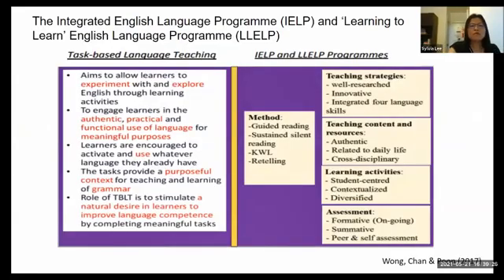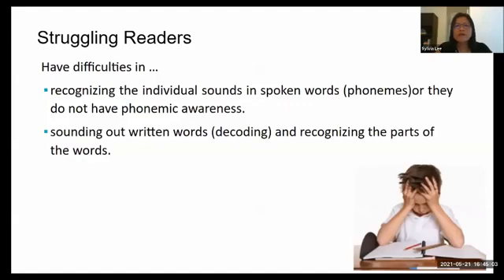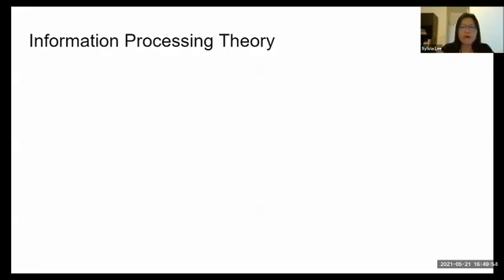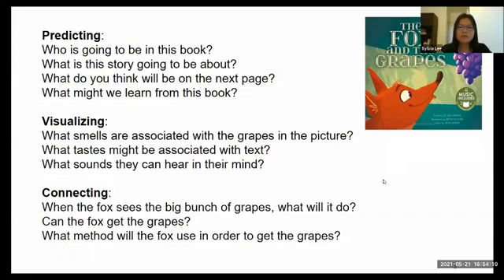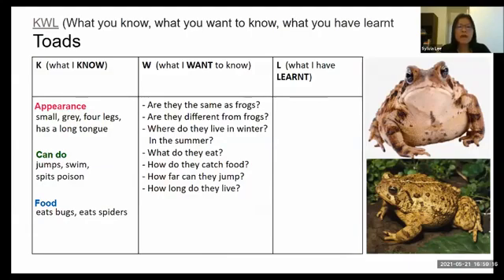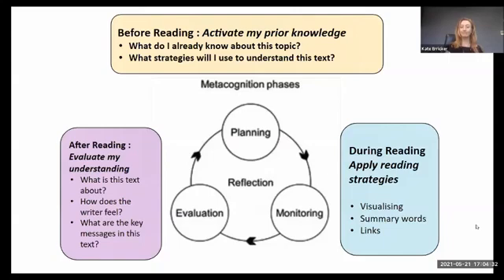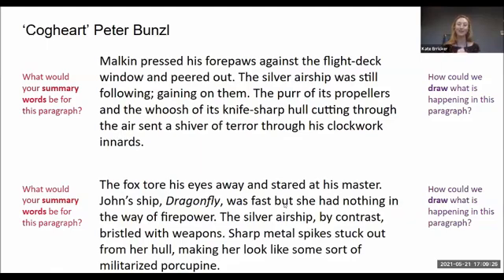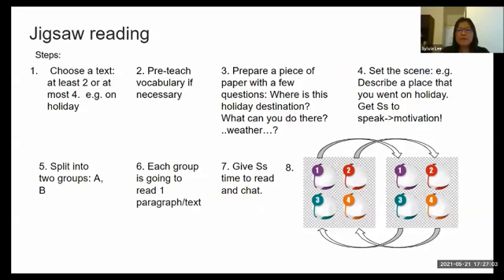Practical Strategies for Supporting Struggling Readers | Chatteris X Nord Anglia Webinars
Chatteris Educational Foundation and Nord Anglia University are hosting professional development workshops for all educators.

In this webinar led by Ms Sylvia Lee and Dr Kate Erricker, we consider the reasons why some readers struggle to read and introduce a range of strategies for supporting these readers.